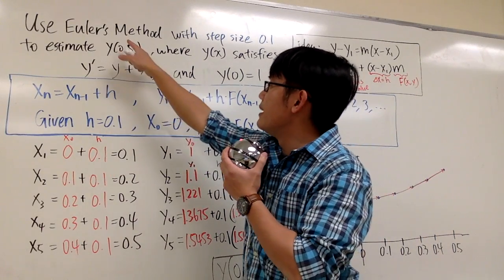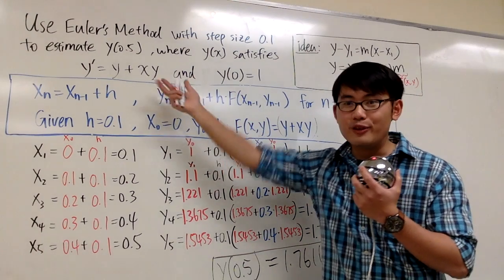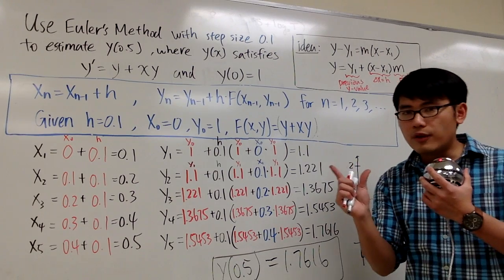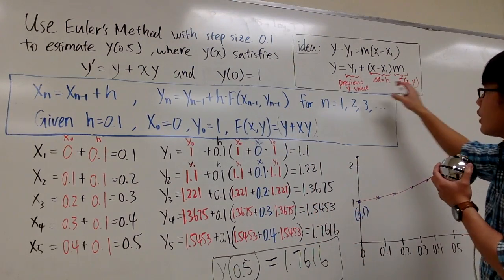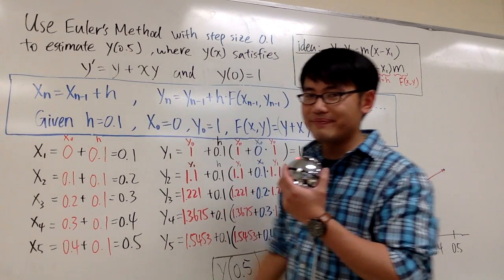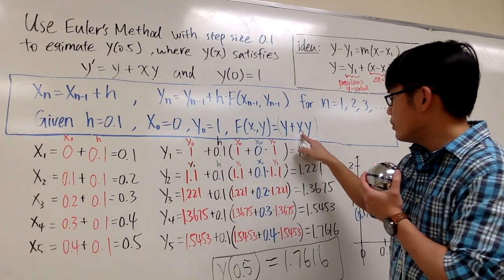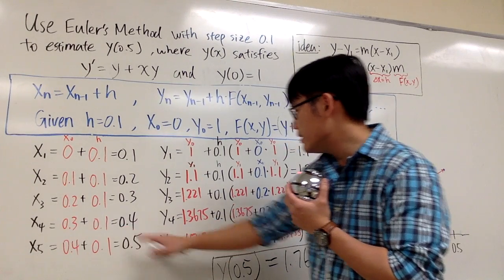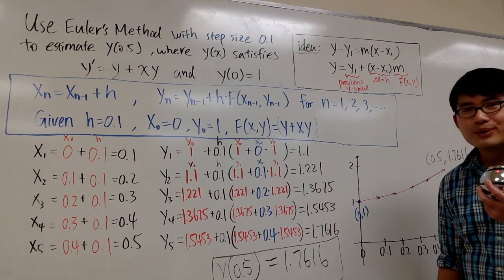Euler's Method example, Sect 9.2 #23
Calculus, Euler's Method